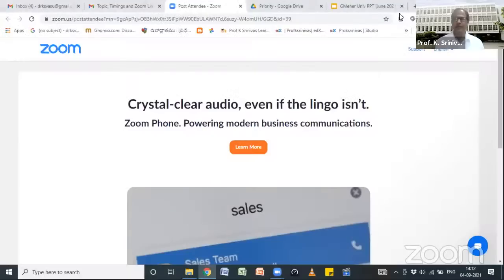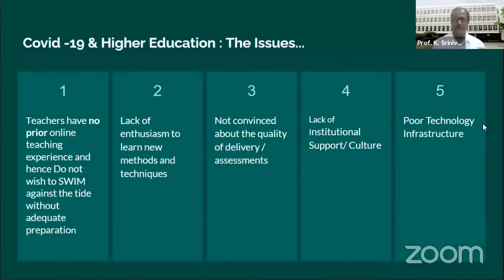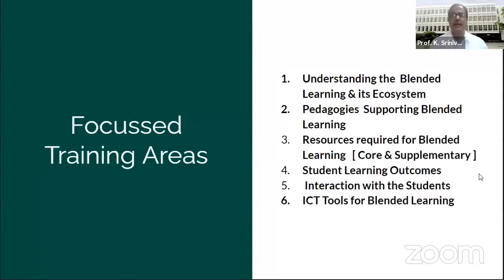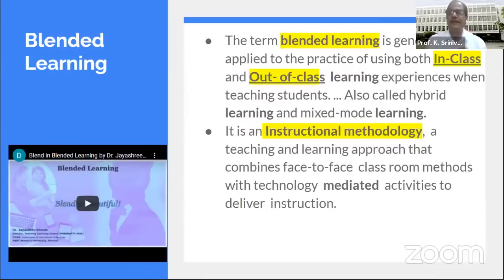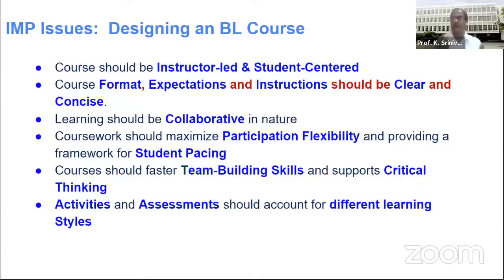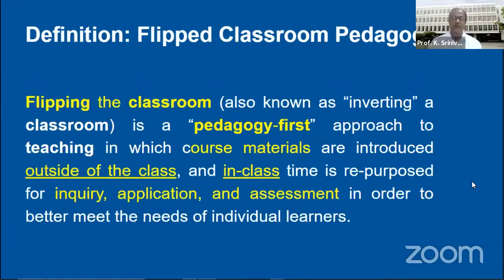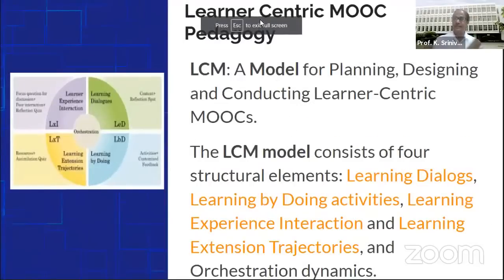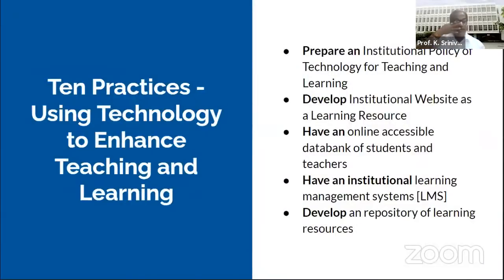NEP & Blended Learning